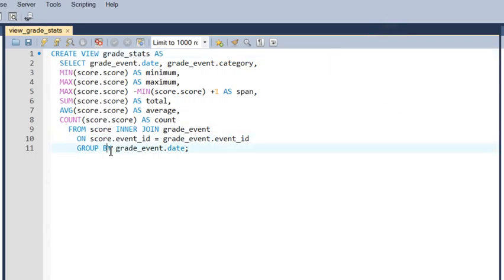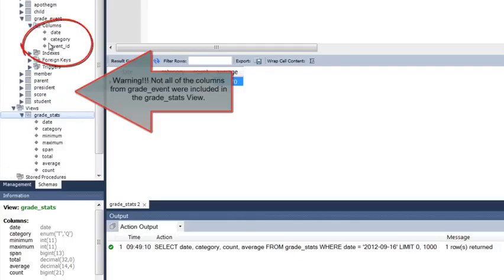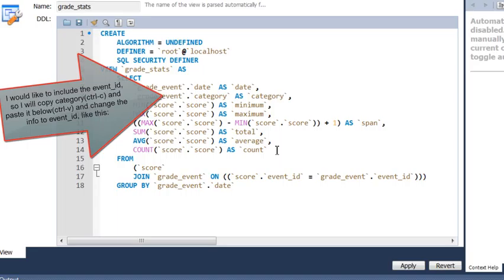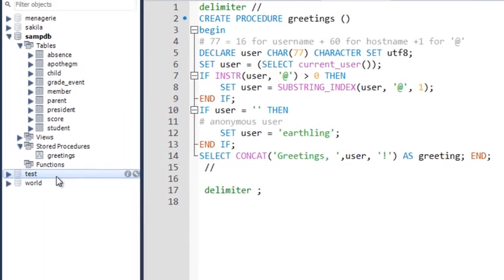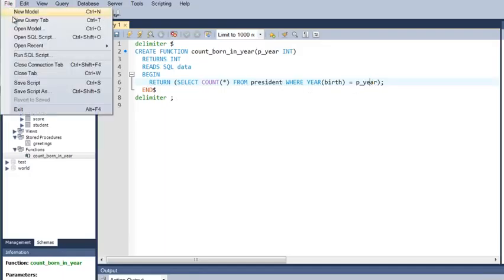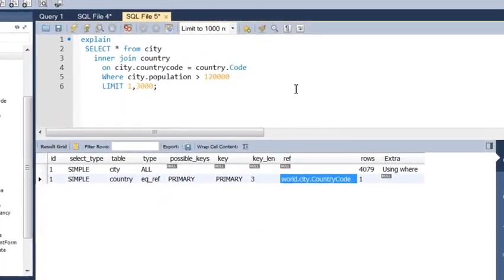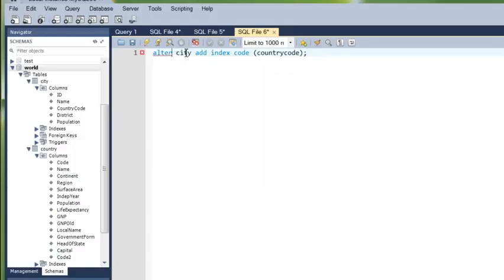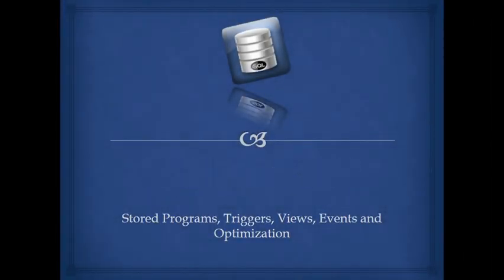CIS276DA Lesson 5 Views Functions Procedures